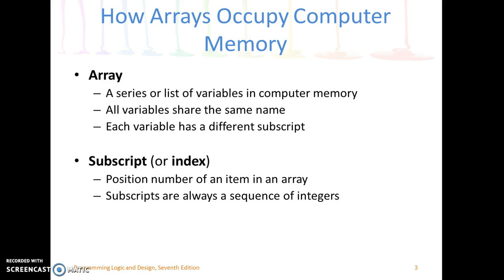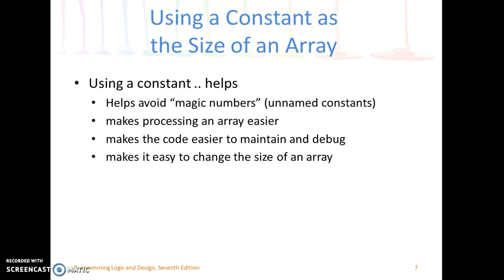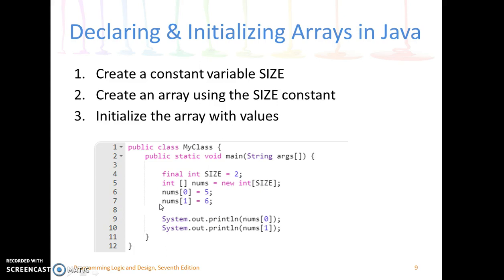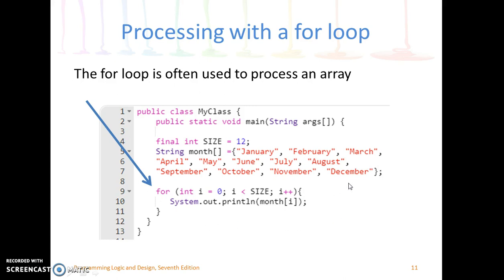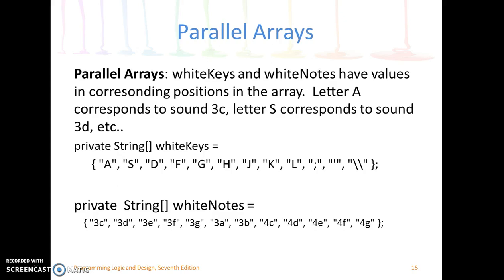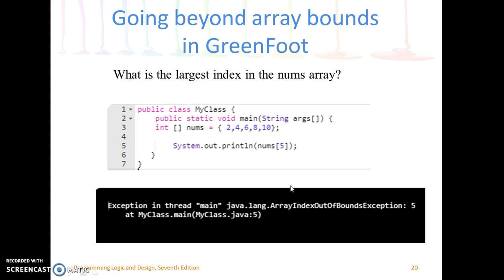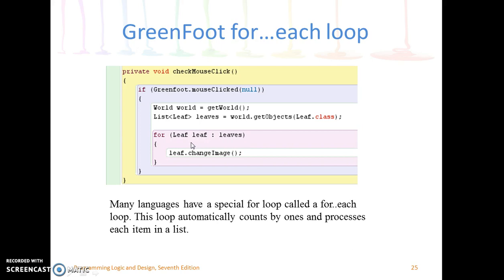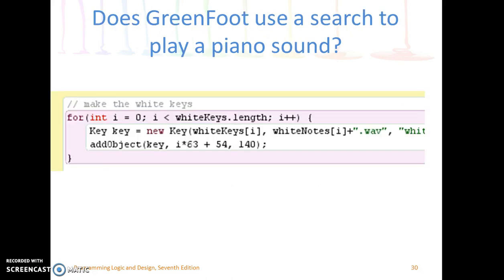CSP Arrays Overview